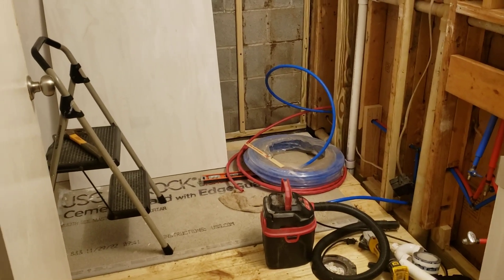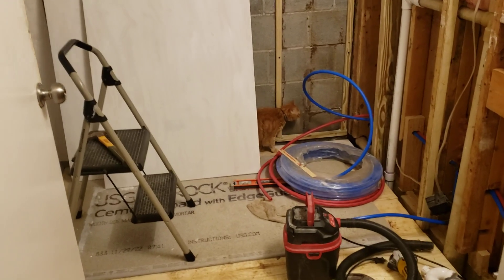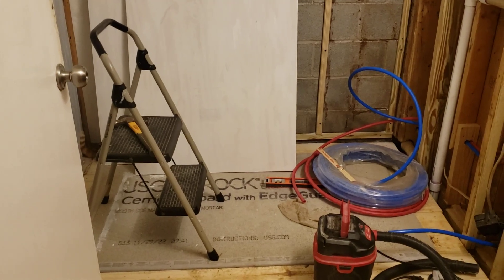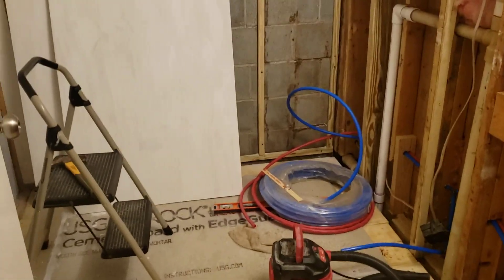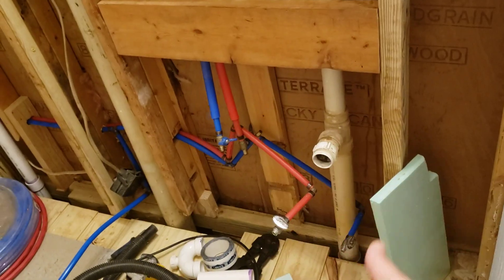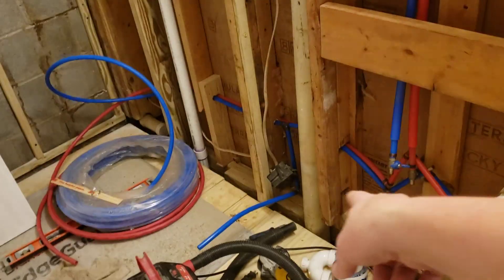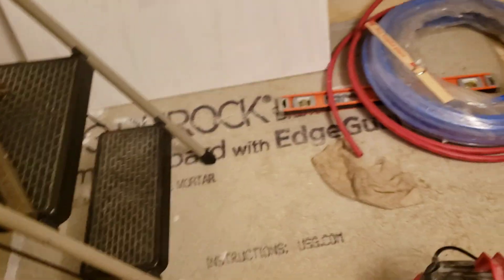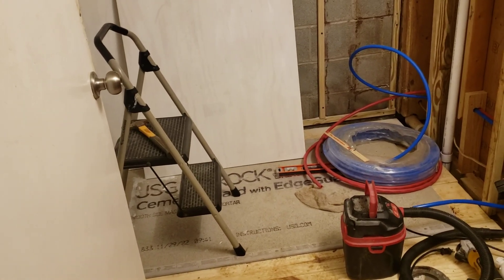Chat With a Friend - Days 7 and 8 Bathroom Redo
Back to working full time +, so things are slowing down on the project. Also, the "24 Hour Delivery" for Home Depot completely failed. I ordered last Friday and on Tuesday they admitted that they do not have a truck available to deliver the 54 sq feet of tile I ordered. (Roadie anyone?)

Anyway, this is where my3things shines. chip away a bit every day.